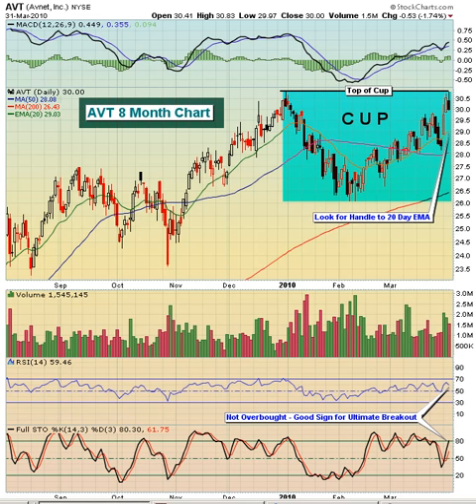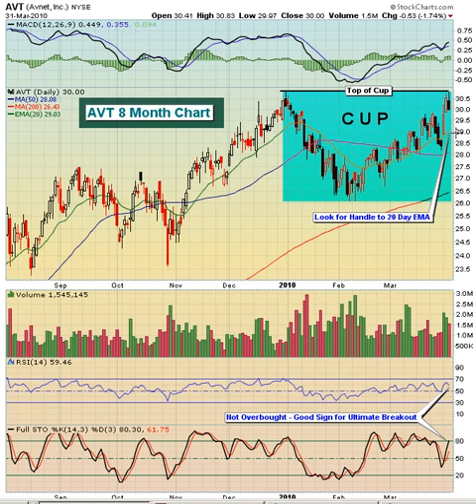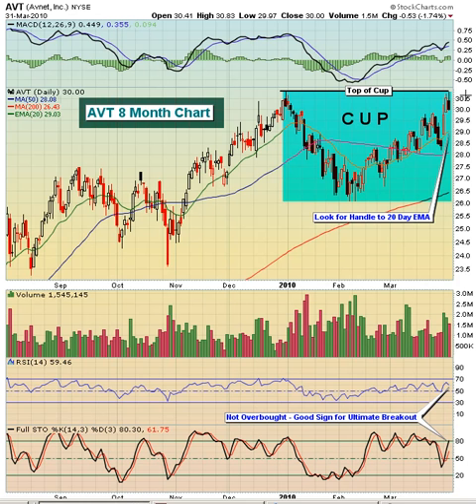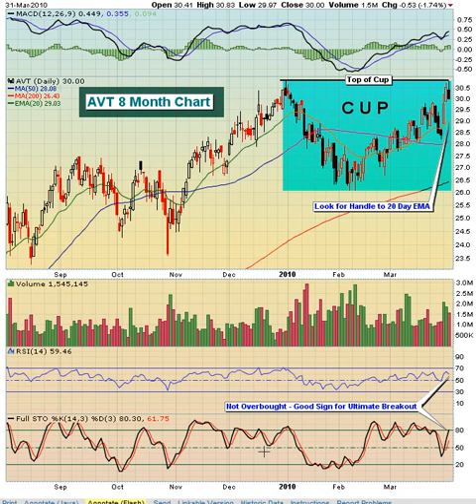Invested Central Chart of the Day 4.1.10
AVT is a $4.6 billion services company that distributes electronic components, enterprise computer and storage products, and embedded subsystems worldwide.  Currently, AVT is in a cup with handle formation.  If it plays out as most do, look for a quick handle to form on a pullback to or near the 20 day EMA.  Any drop back to the $29.00-$29.25 range would likely represent a solid entry point.  Ultimately, a breakout of this cup with handle pattern would measure to nearly $36.00.  The most recent advance was accompanied by very solid volume and despite the advance, RSI and Stochastics are "only" at 59 and 80, respectively.  On a possible pullback, both of those levels will likely drop further.  A breakout could easily be sustained for a few trading days given the fact that those momentum oscillators are not too overbought.  We'd keep an eye on the $28.25-$28.50 area for a closing stop.